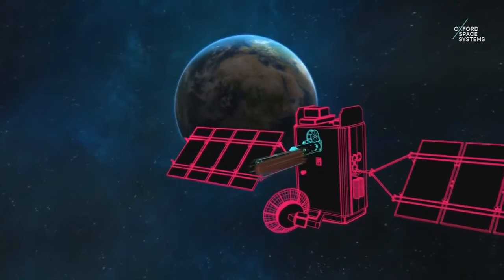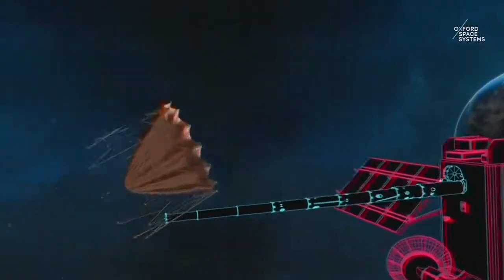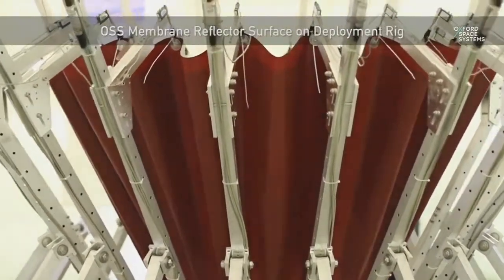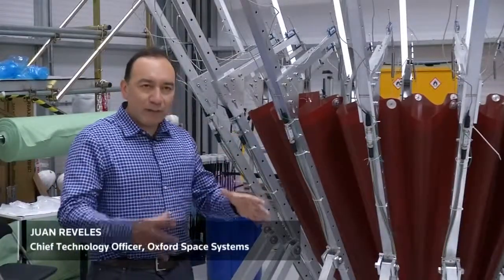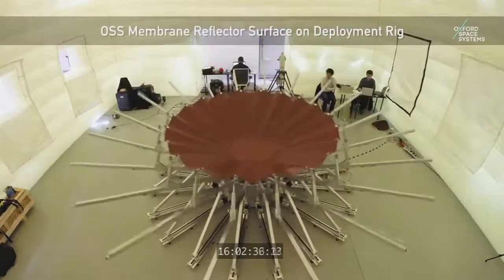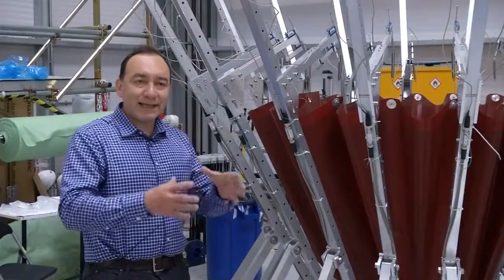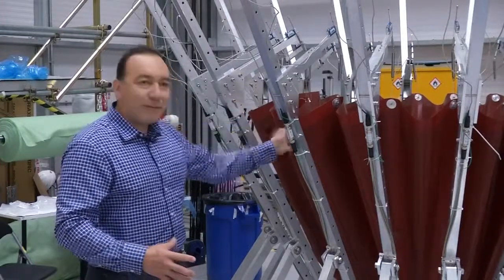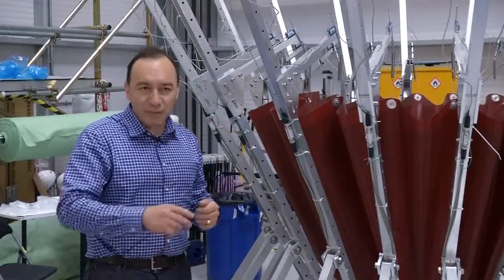Origami-inspired satellite antenna cuts weight and costs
Satellite structures inspired by the ancient Japanese art of origami could be in orbit around the earth by next year, cutting the weight and cost of launches. The Oxford Space Systems origami design is a finalist in the prestigious MacRobert engineering prize. Amy Pollock reports.